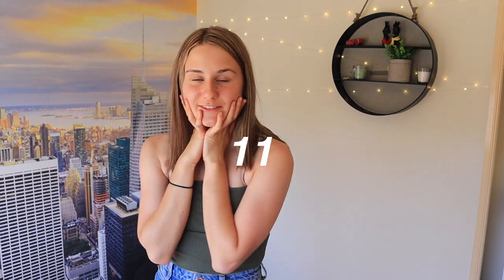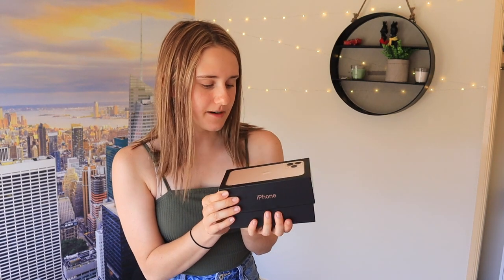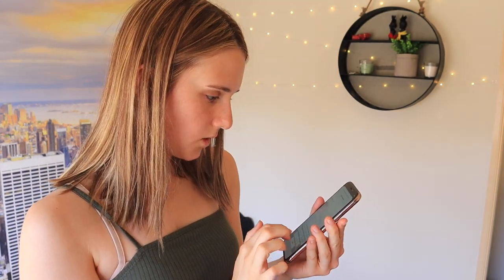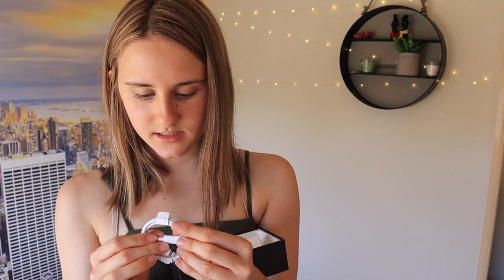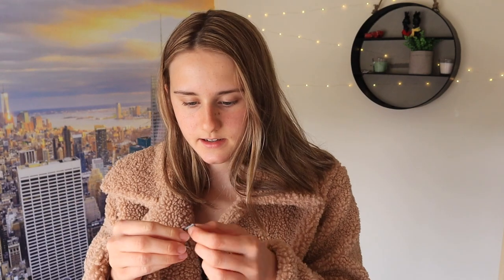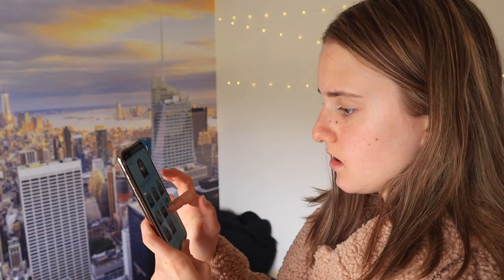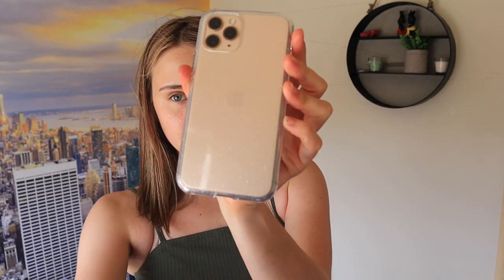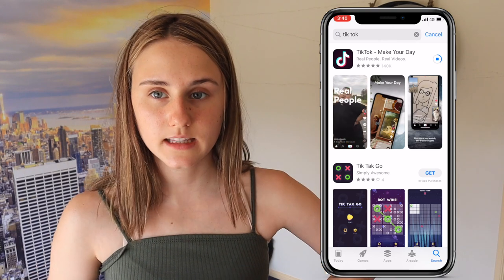iPhone 11 Pro UNBOXING | setting it up + camera test! 📷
UNBOXING MY NEW IPHONE 11 PRO (GOLD) & SETTING IT UP